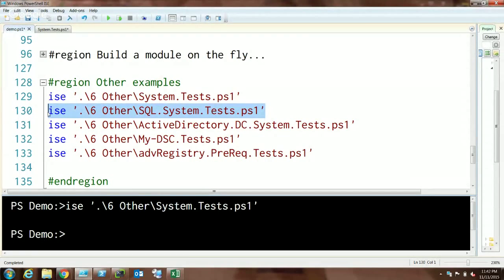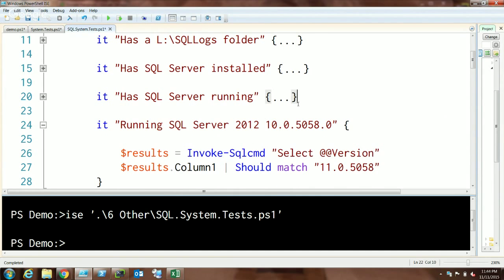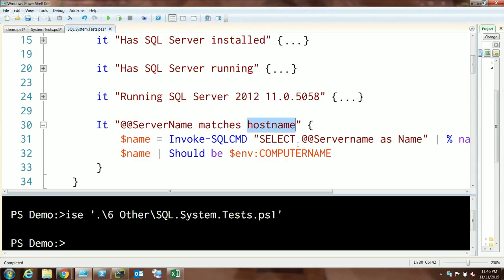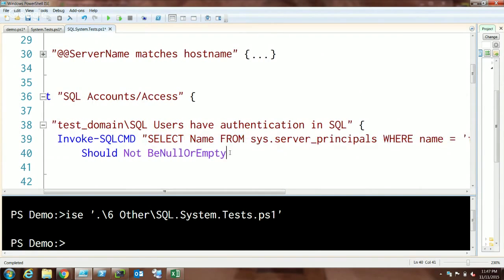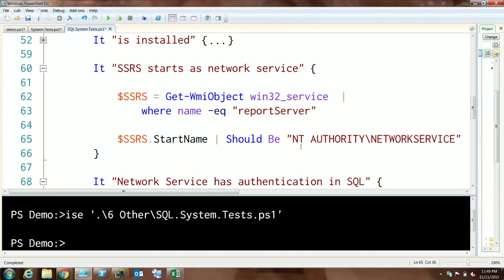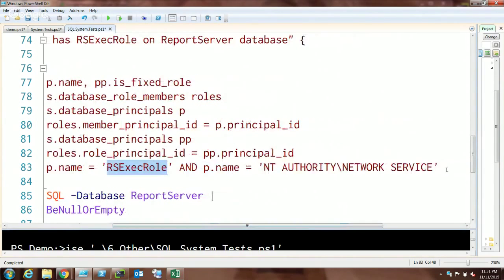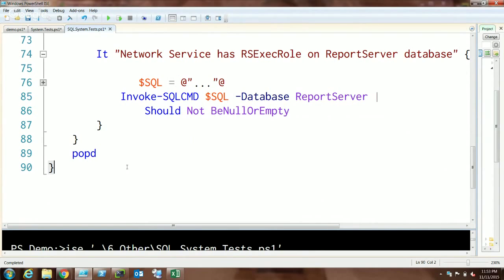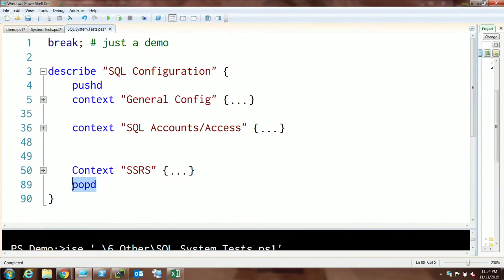Pester in Action Part 6: SQL and SSRS Validation